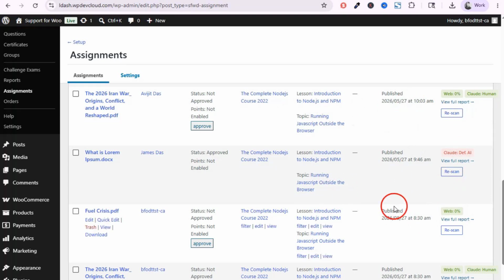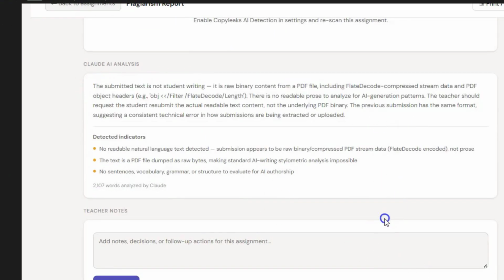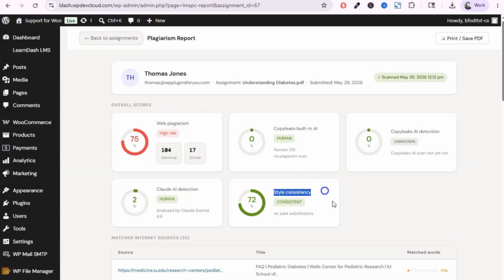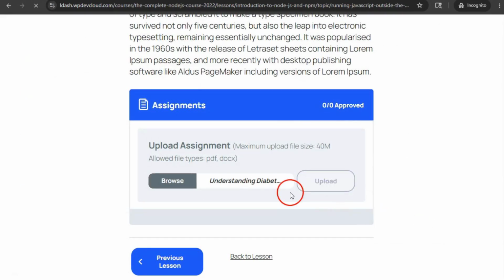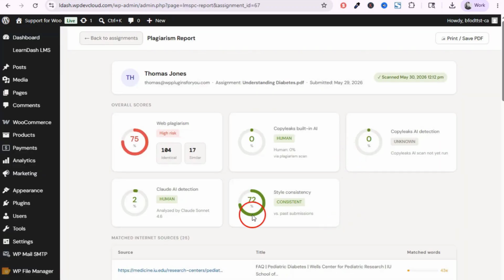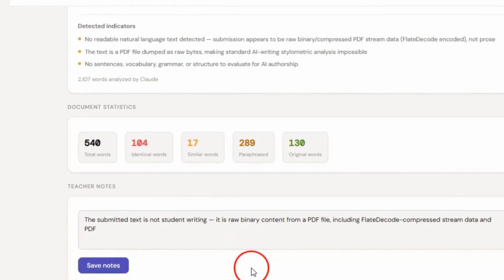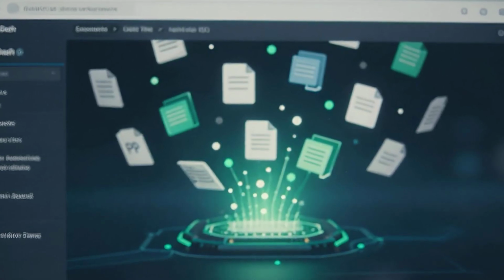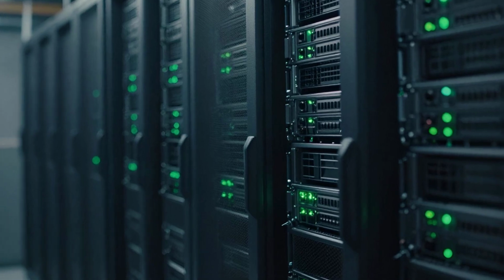LearnDash Plagiarism Checker Pro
LearnDash Plagiarism Checker Pro — AI Detection + Plagiarism in One Plugin

Protect your online courses from plagiarism and AI-generated assignments
with the most complete integrity checker built for LearnDash LMS.

In this video, we walk through every feature of LearnDash Plagiarism
Checker Pro — from automatic scanning on submission to beautiful
detailed reports that instructors can act on immediately.

✅ Automatically scans every assignment the moment a student submits
✅ Detects web plagiarism via Copyleaks — checks billions of sources
✅ Detects AI-generated content using Claude Sonnet 4.6 (Anthropic)
✅ Built-in Copyleaks AI detection runs alongside your plagiarism scan
✅ Smart fallback — if one AI detector fails, another takes over automatically
✅ Checks writing style consistency against a student's past submissions
✅ Beautiful full-page integrity report with 5 score rings
✅ Teacher notes saved directly on the report
✅ Email alerts when scores exceed your custom thresholds
✅ Supports PDF, DOCX, TXT, PPTX, XLSX file formats
✅ Works with both Assignments and Essays in LearnDash

• Web Plagiarism Score (%)
• Copyleaks Built-in AI Score
• Copyleaks Writer Detector Score
• Claude AI Detection Score + Verdict
• Writing Style Consistency Score
• Matched internet & database sources
• AI indicators with detailed explanation
• Word count statistics
• Teacher notes

1. Install the plugin on your LearnDash site
2. Go to LearnDash → Settings → Plagiarism Checker
3. Enter your Copyleaks API key and/or Anthropic API key
4. Hit Test Connection — you're live

No coding. No complicated configuration. Fully automatic from